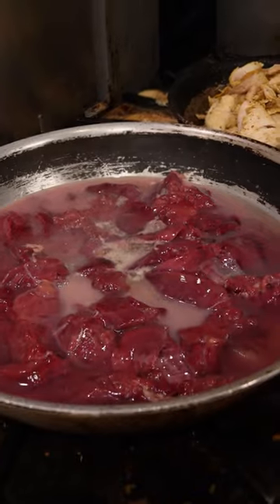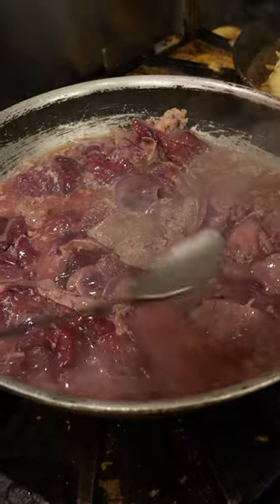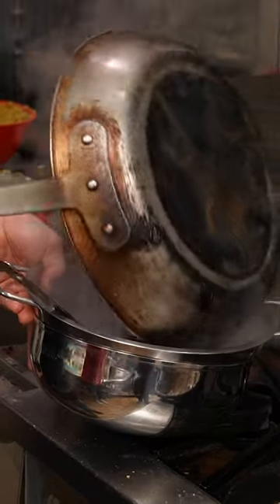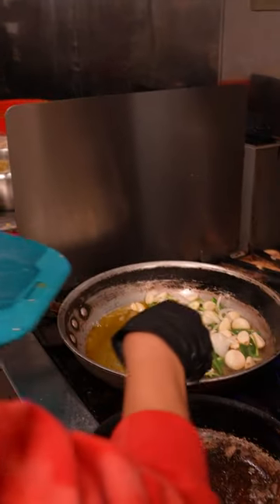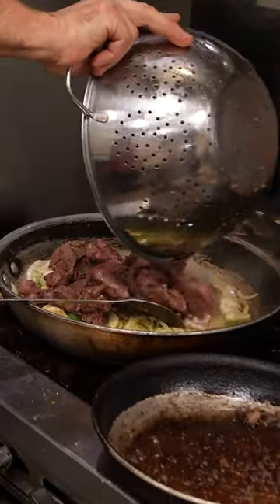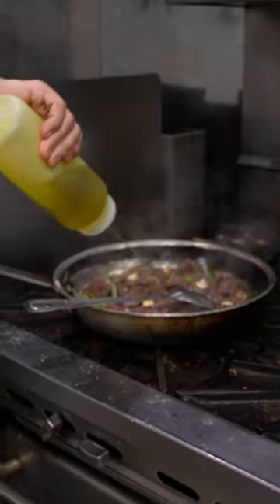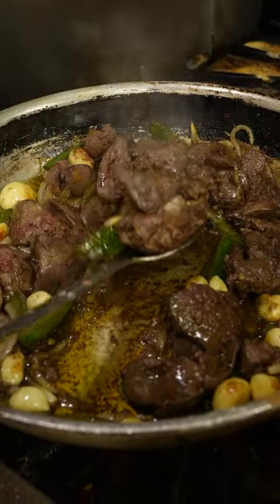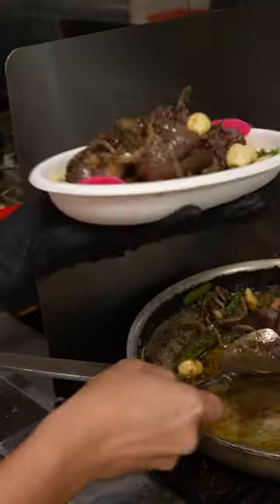How to cook Chicken Liver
Big thanks to Baba from Baba's Pantry for showing me how to make this dish!

Baba's Pantry
1019 E 63rd St